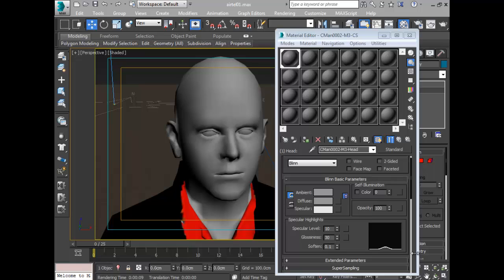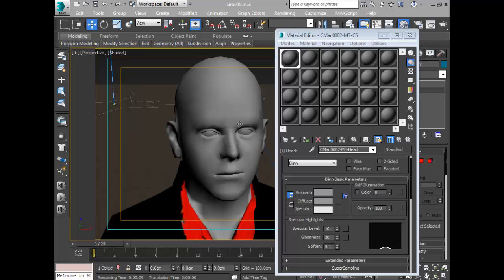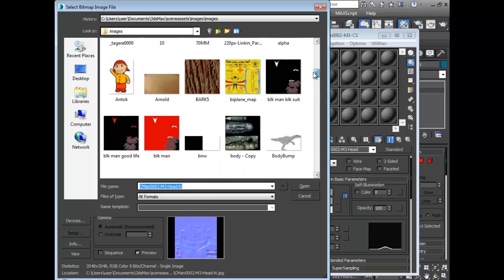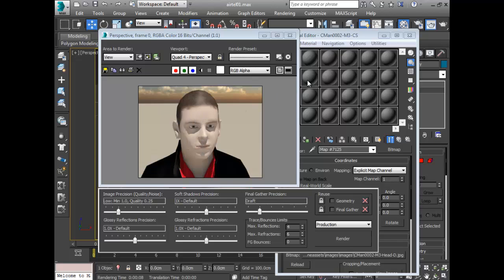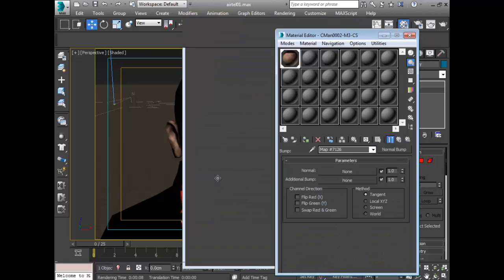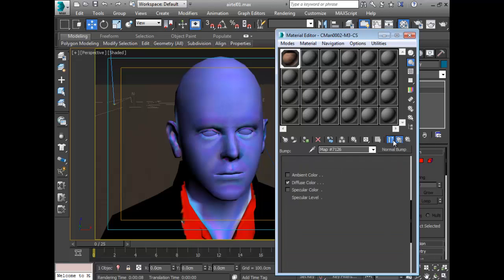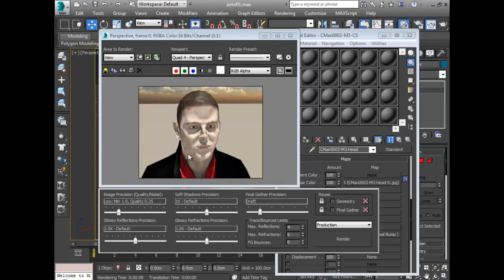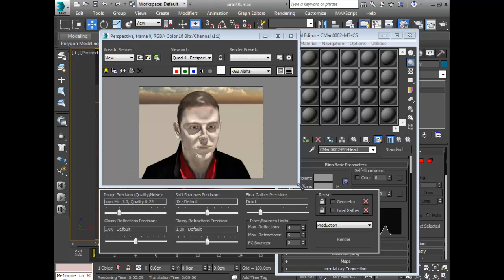Autodesk 3ds Max Tutorial | NORMAL MAPS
How to apply normal map to a low res mesh, you must have baked your normal map from zbrush, mudbox, xnormal etc learn how to apply it on your model in this tut, other mapping tuts coming soon.
Cheers